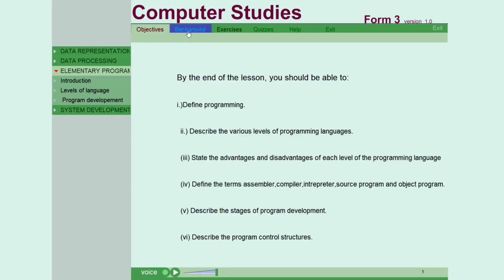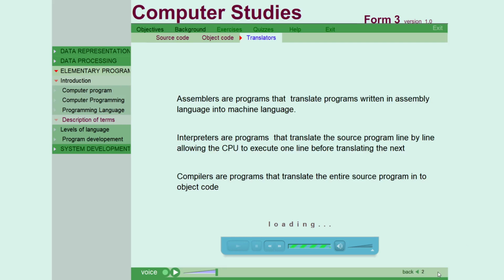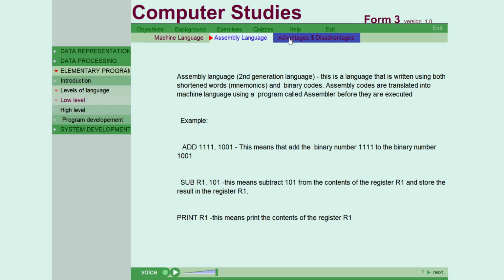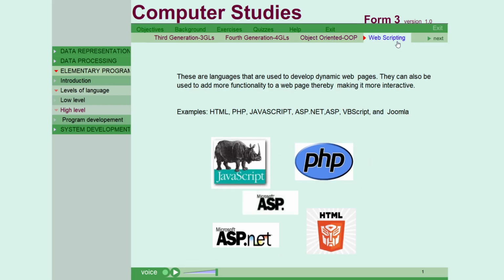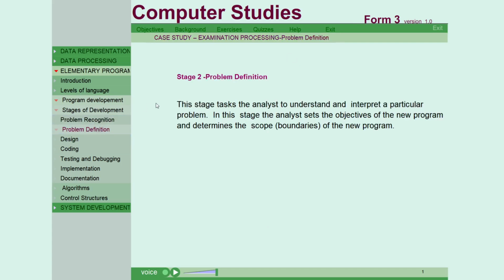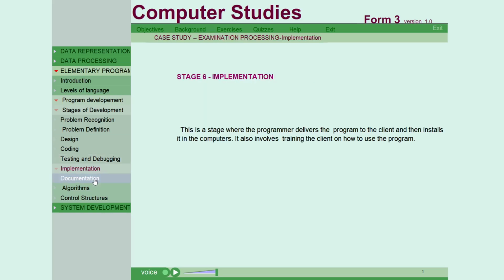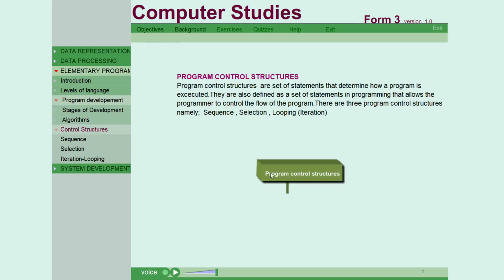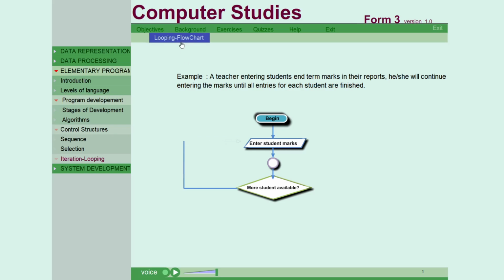ELEMENTARY PROGRAMMING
FORM3 ELEMENTARY PROGRAMMING WELL EXPLAINED AND DEMONSTRATED